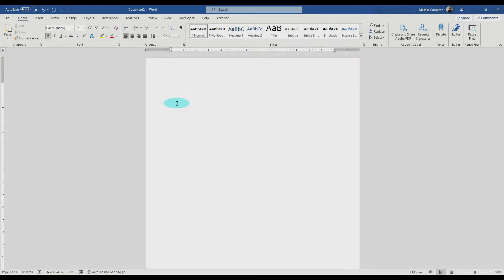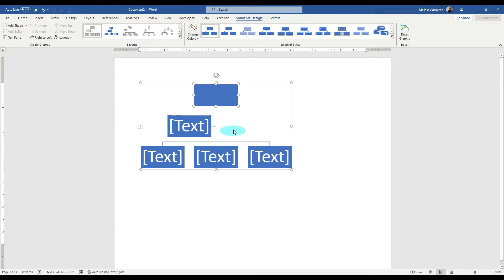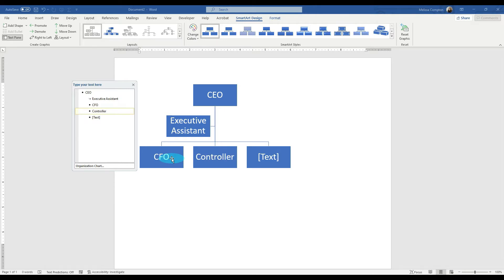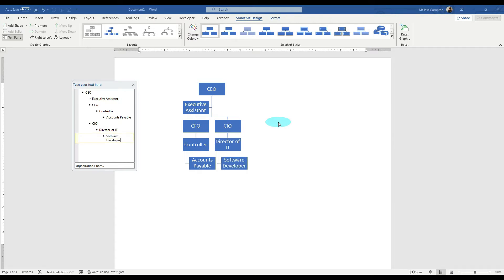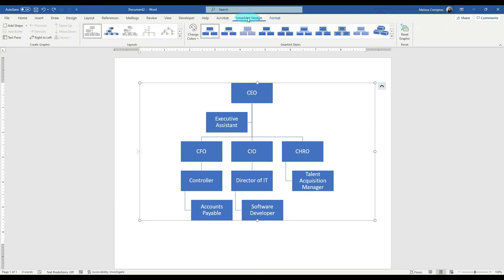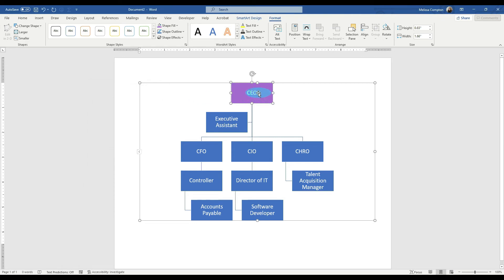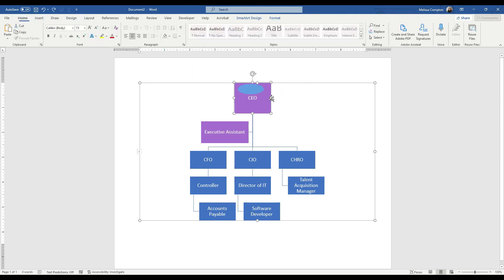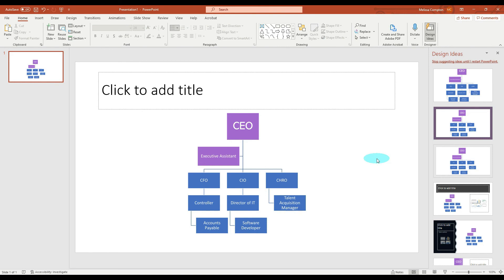How to create an organizational chart using SmartArt in Word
​In this tutorial you’ll learn how to create an organizational chart using SmartArt in Word.  You can customize it based on whether your organization uses a C-Suite or VP hierarchy.  The org chart you created using SmartArt in Word can be  saved as a PDF for emailing or as a PNG or JPG for inserting directly into PowerPoint.

Chapters:
00:00 Intro
00:57 Changing Page Orientation
01:19 Insert SmartArt
02:05 SmartArt Customization
09:08 Save as PDF
09:34 Save as Picture
09:55 Insert into PowerPoint
10:12 Wrap-up
10:40 Outro